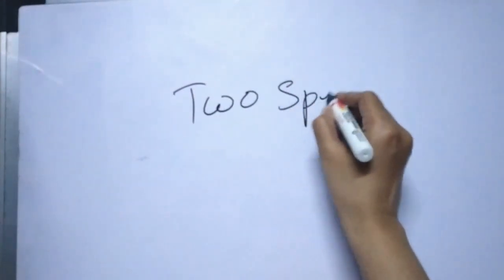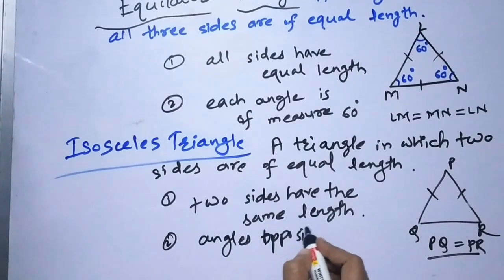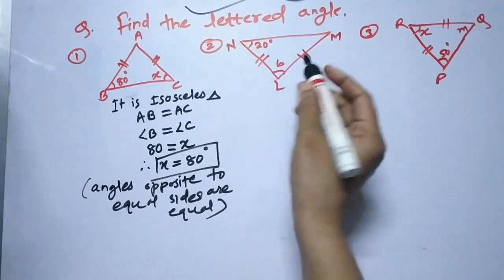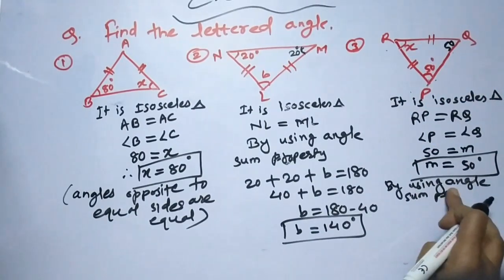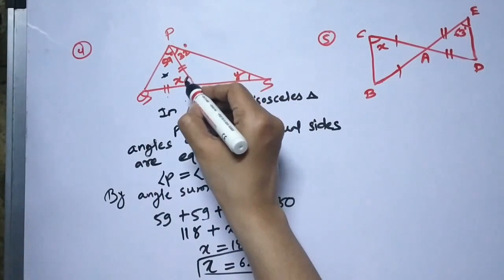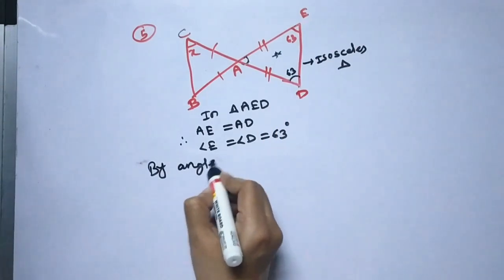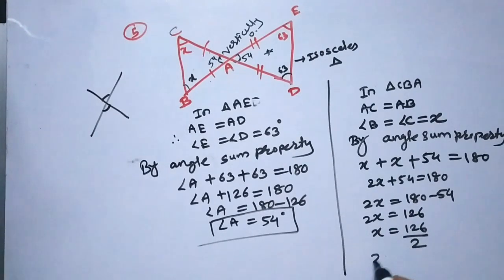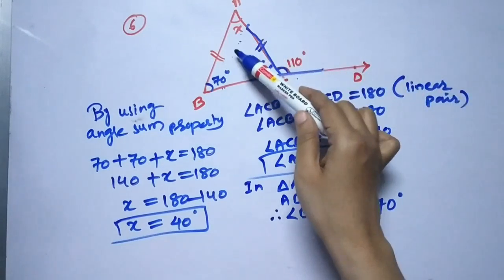Special Triangles | solved examples